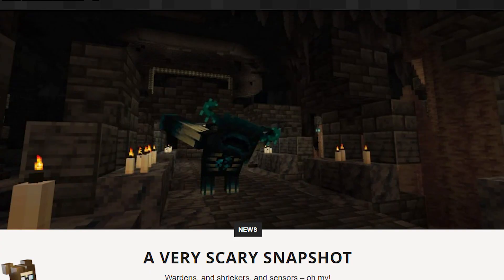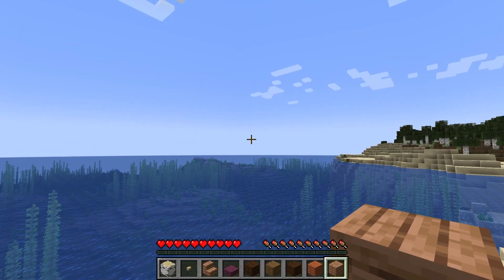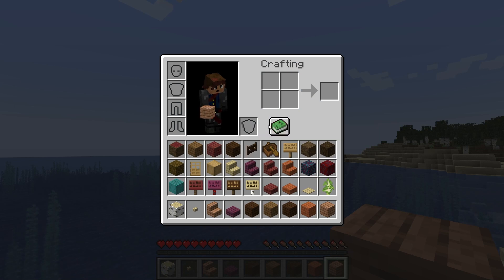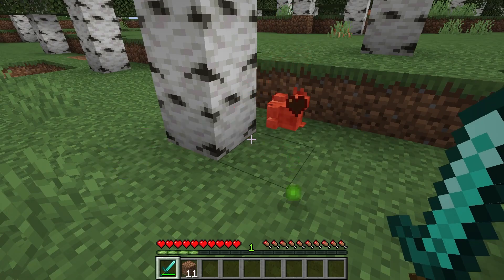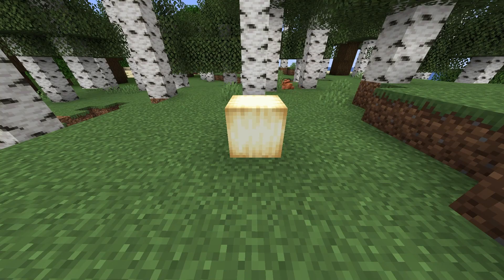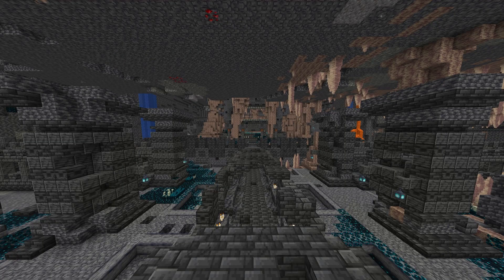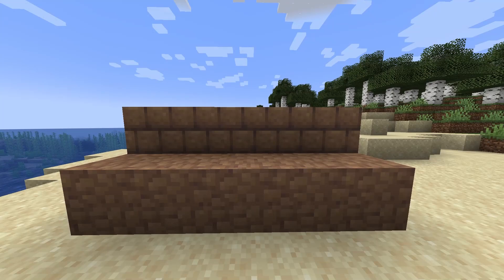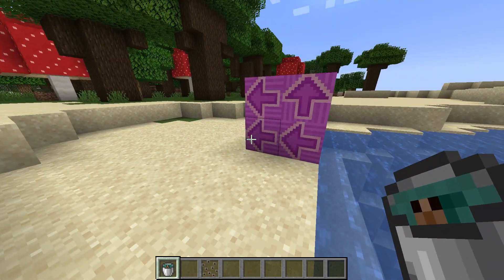Why frogs are evil (Minecraft 22w11a)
Minecraft 22w11a explained in less than 50 seconds. Frogs, mangroves, and mud. This is for minecraft 1.19's wild update.

i do actually like this update btw